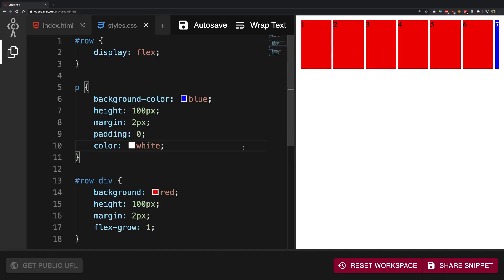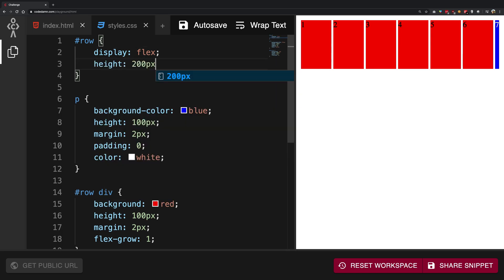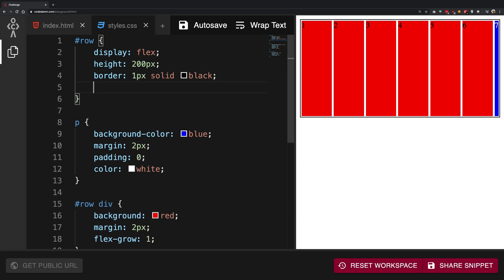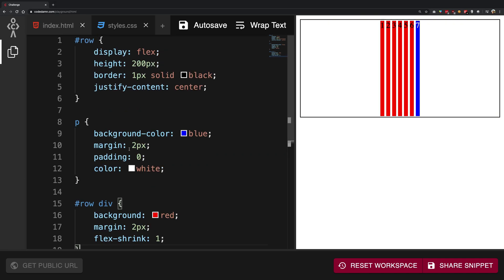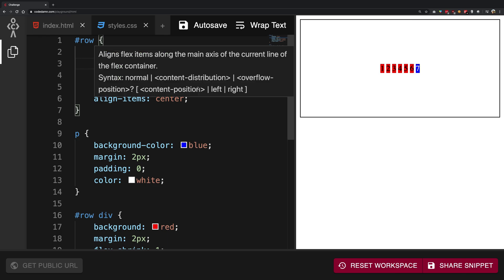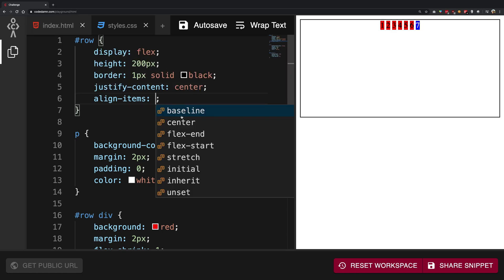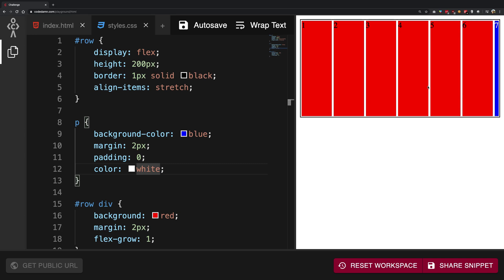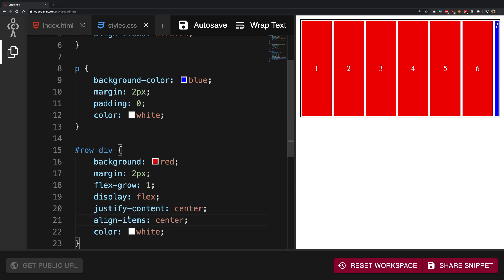#30: justify-content / align-items - HTML5 + CSS3 Frontend Web Development Tutorials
Let's see about the justify-content/align-items properties in the flexbox system.